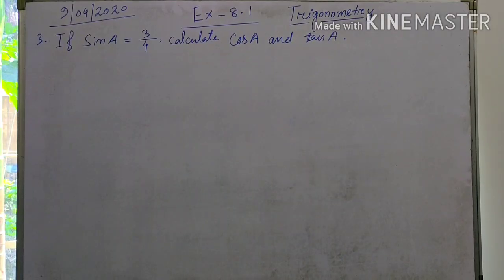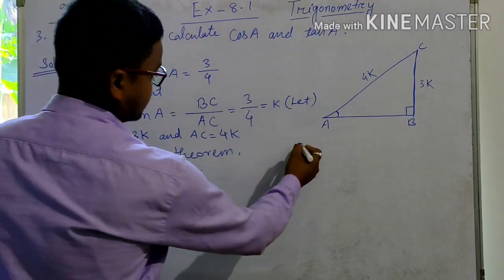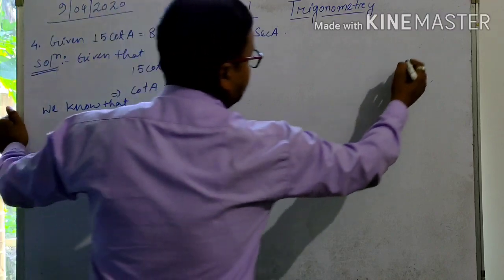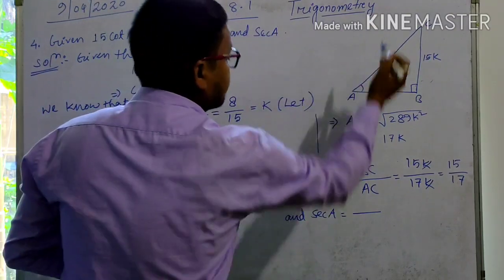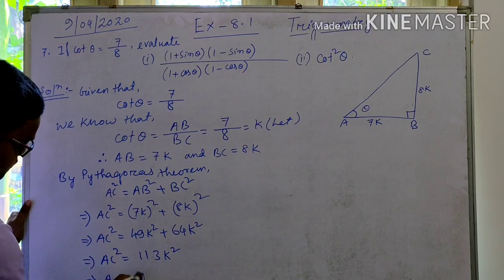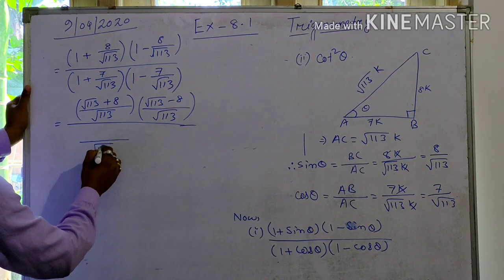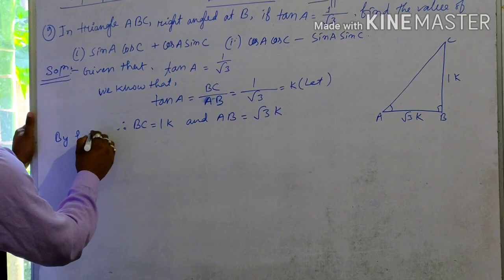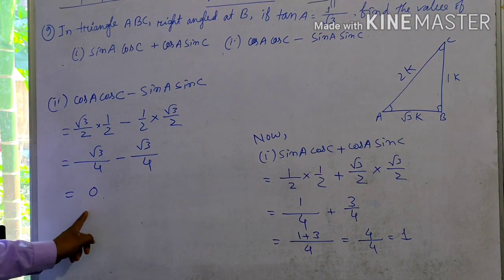Introduction to trigonometry .Part 2. Class 10 (CBSE)By Hemchandra Mahanta.